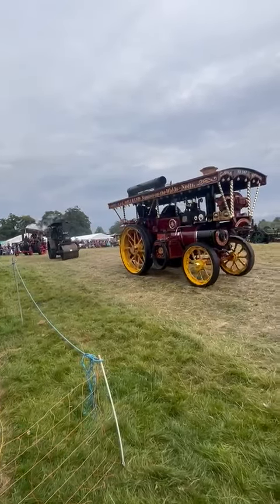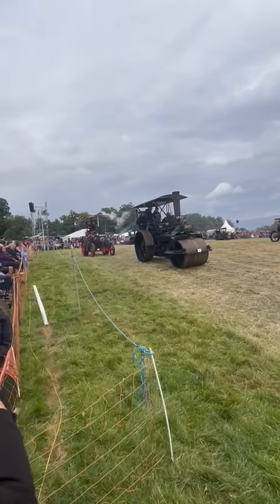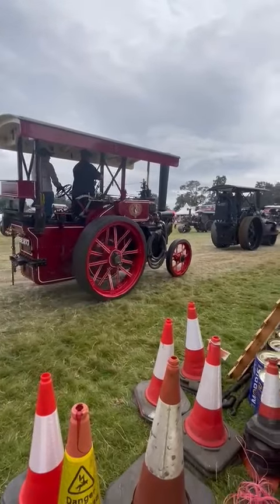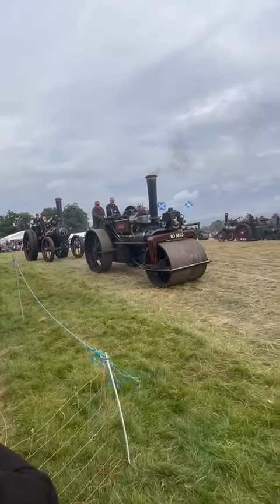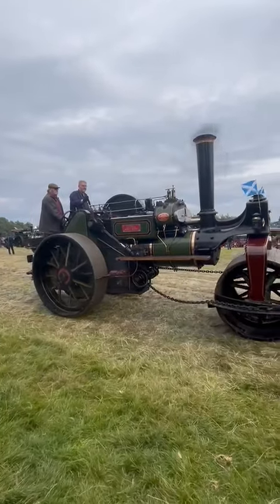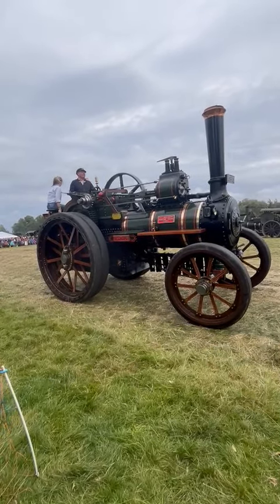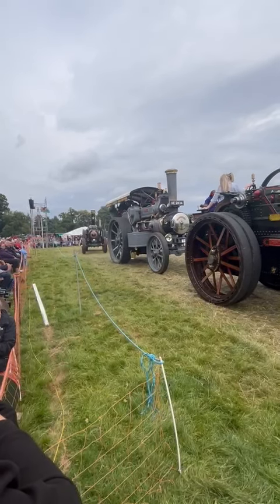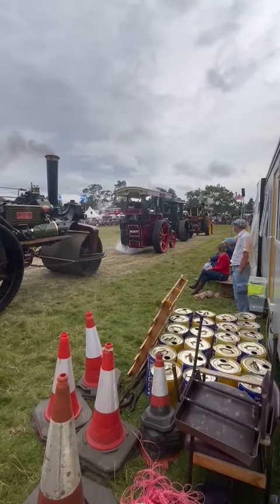Shrewsbury Steam Rally - 2024